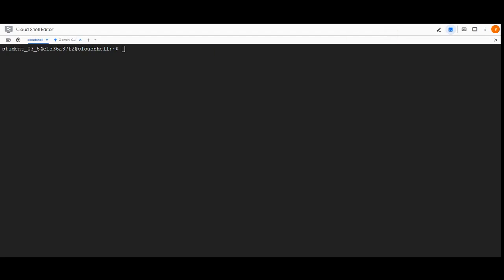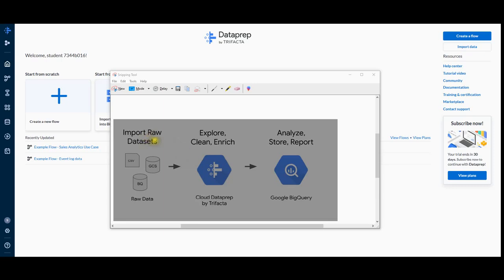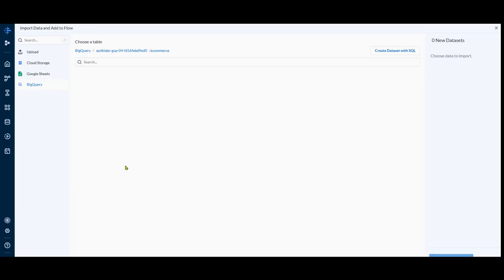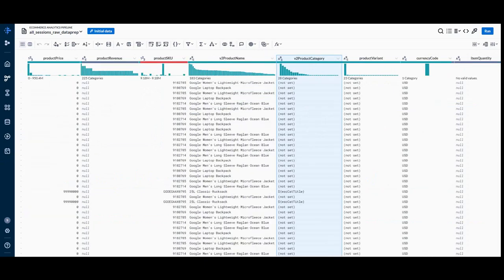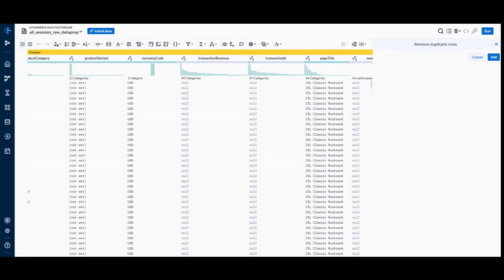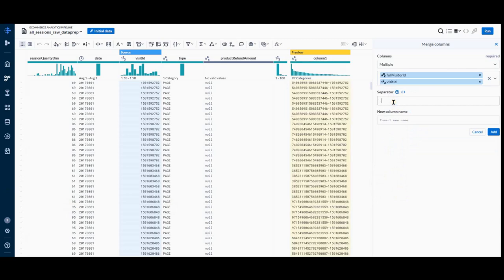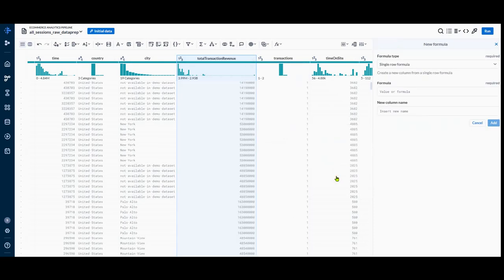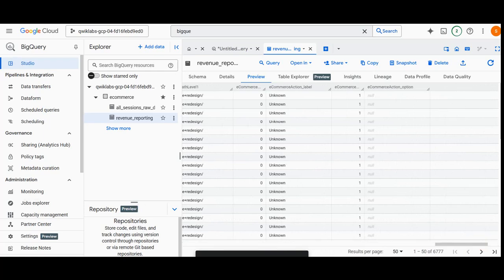Creating a Data Transformation Pipeline with Cloud Dataprep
In this lab, you learn how to perform these tasks:

Connect BigQuery datasets to Dataprep
Explore dataset quality with Dataprep
Create a data transformation pipeline with Dataprep
Run transformation jobs and send outputs to BigQuery